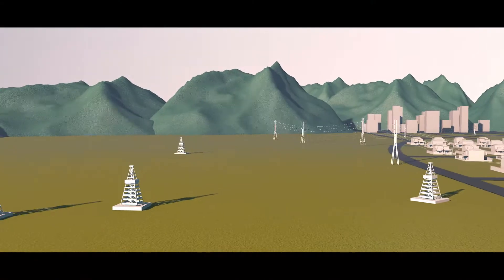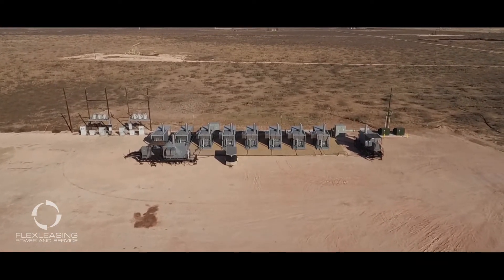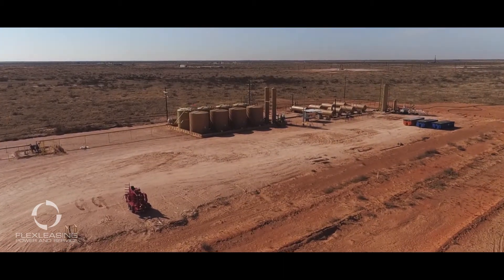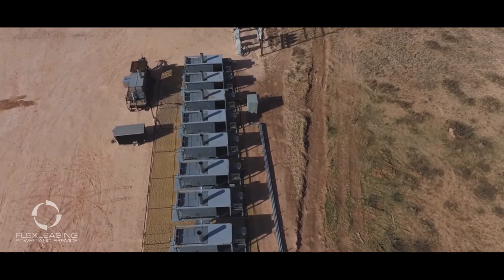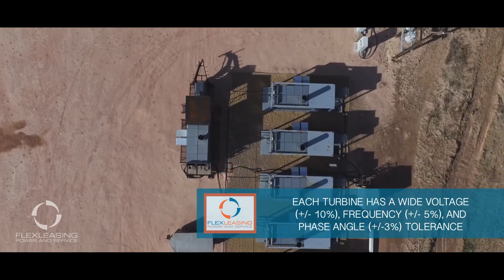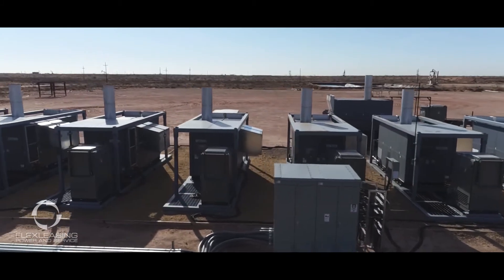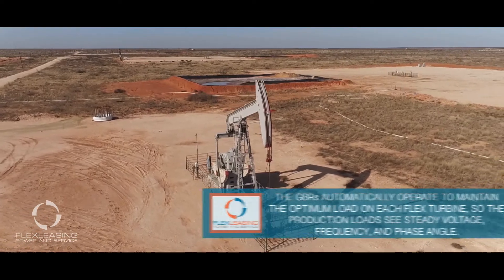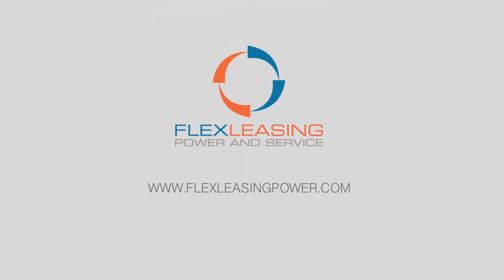Flex Turbine Grid Isolated Microgrids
Expanding oil and gas operations can add multi-megawatt loads to the local utility infrastructure. These added megawatt demands strain the grid resources and shut down key production locations which ultimately drive up operating costs for producers.

Replacing the utility grid power requires a highly reliable, 24/7, clean power source. This is where Flex Leasing Power and Service steps in. Our Flex Turbine is built for powering grid-isolated micro-grids. Its stable, reliable operation on fuel ranging from site produced gas, to propane has been proven in harsh conditions of the oil patches in North Dakota, Texas, and Canada. Our fleet has accumulated over 2.5 million operating hours, with a proven runtime availability of over 99%.

The Flex Turbine delivers efficient high uptime power, even on wet rich gas and H2S content wellhead gas. Each Flex Turbine is remotely monitored, 24/7, and service coverage is included with any customized lease package.

Our modular Flex Turbine is deployed to fit the site’s needs. Multiple Flex Turbines operate together seamlessly to run the widespread distributed loads on a micro-grid, actively sharing and shedding power with generator braking resistors to maintain stable grid conditions. The result is constant, consistent, clean power delivered 24/7 for ESPs, pump jacks, and pumps.

Redundancy is built in so that, if one Flex Turbine is shut down, the other Flex Turbines pick up the load. This redundancy provides stable operating conditions, day after day and month after month…without shutdown. When production expands and more power is needed to handle the increased micro-grid load, additional Flex Turbines are quickly deployed and simply connected to the spare disconnects in the site switchgear.

For producers who need consistent, stable, clean, and reliable power for their production demands, there’s simply no better solution than Flex Turbines from Flex Leasing Power and Service. or call .